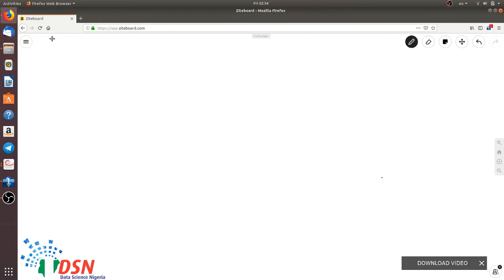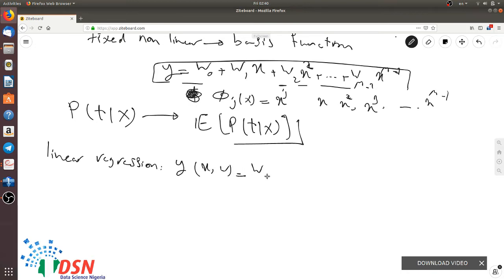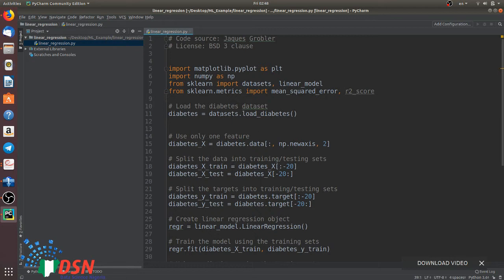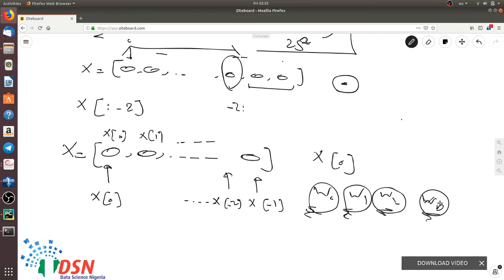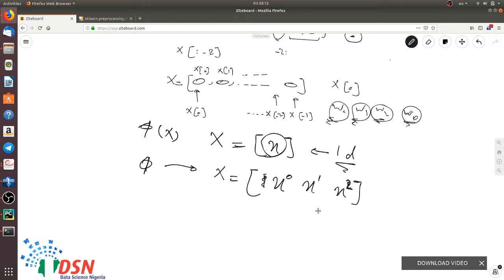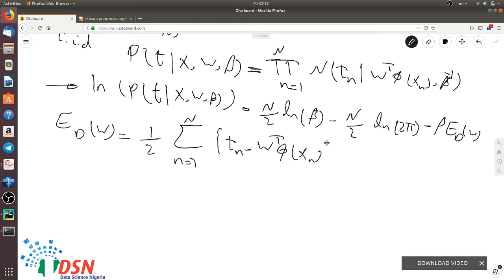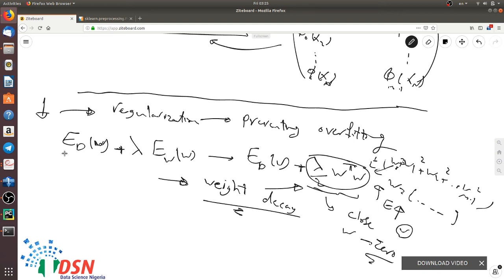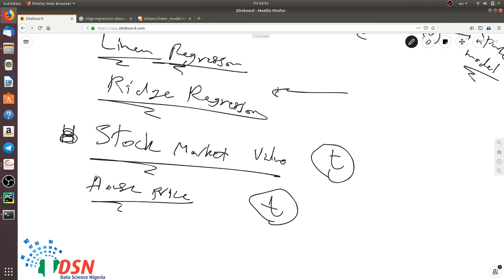Day10 100DaysML: Linear Models for Regression, Ridge Regression and Python practical examples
Day 10 of ML100days
We explore Linear Models for Regression, Ridge Regression and Python practical examples on Regression
Step up your learning with some accountability. Learn, practice, engage and share on our Slack channel